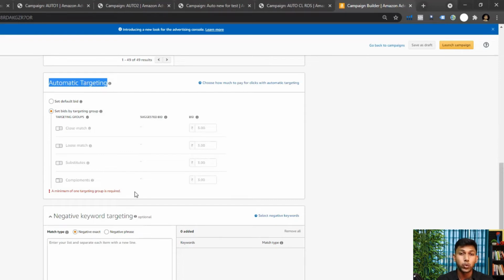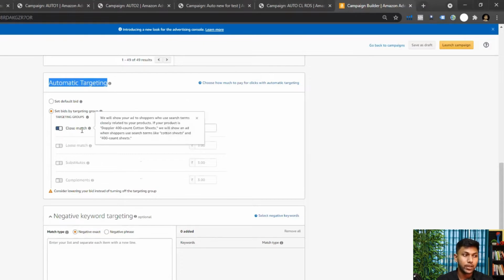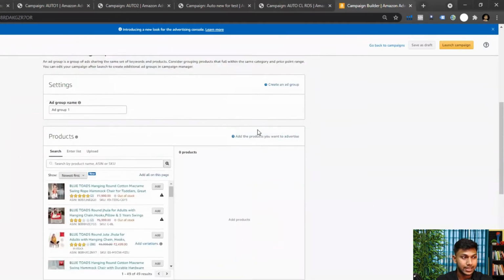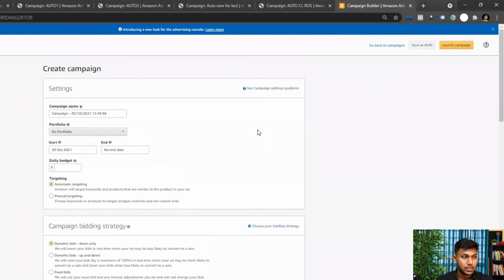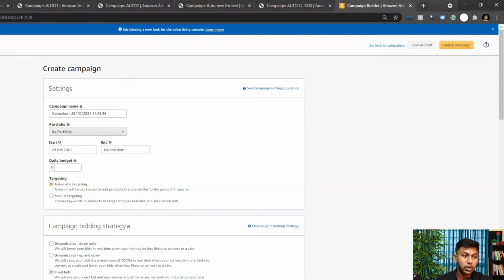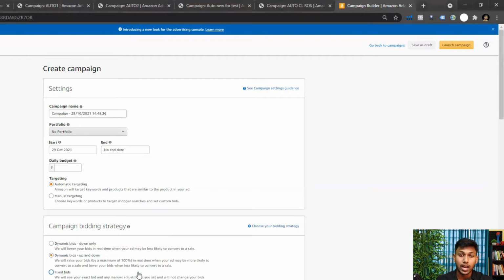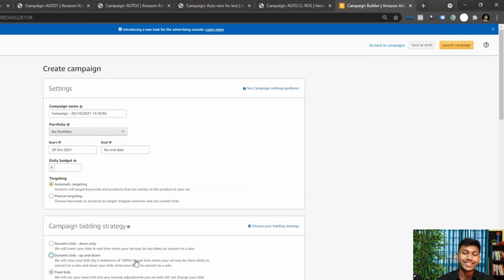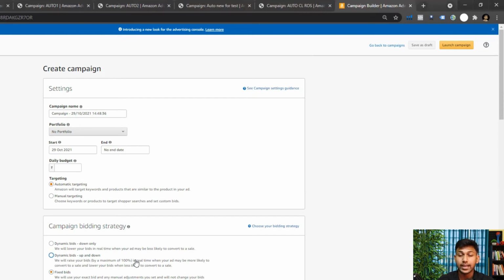HOW I SAVE MONEY IN THE AUTO CAMPAIGN BY CREATING 12 AUTO CAMPAIGN